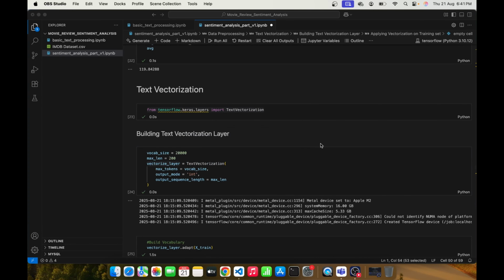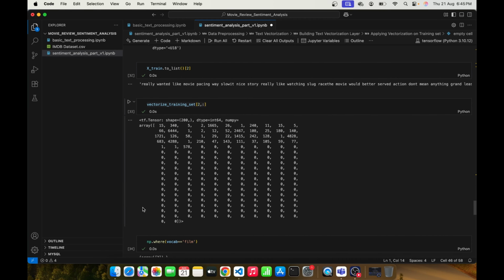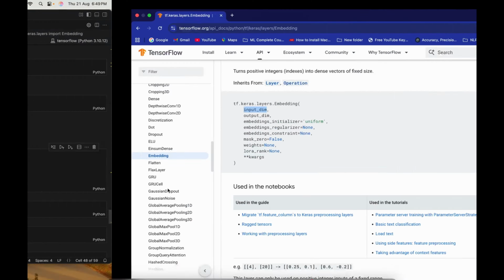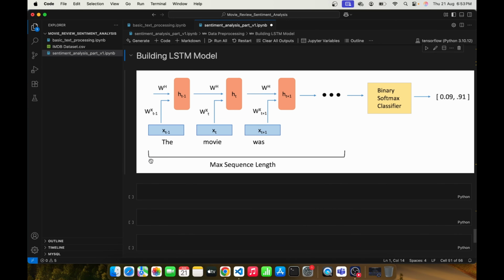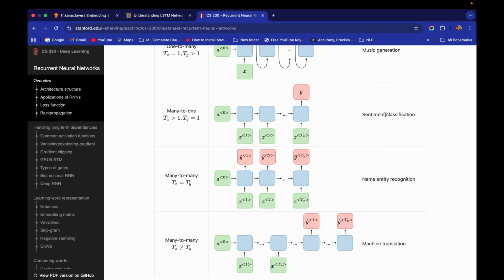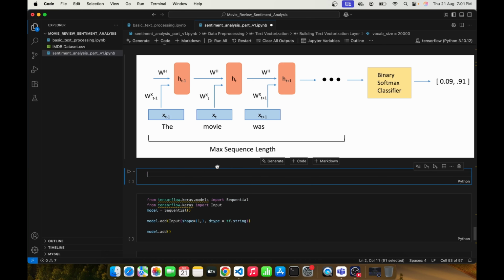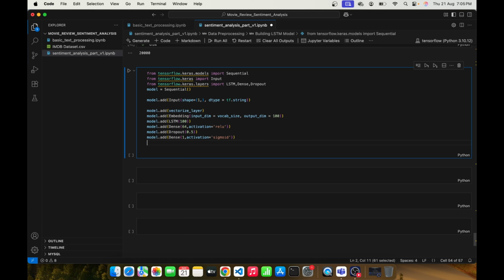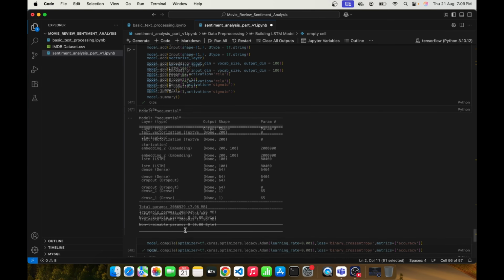Movie Review Sentiment Analysis Project Part-5 | Building Embedding and LSTM Model using Tensorflow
Welcome to Part 5 of the Movie Review Sentiment Analysis Project!
In this video of the Movie Review Sentiment Analysis Project series, we cover how to build a deep learning model for text sentiment classification using TensorFlow.

✨ What you’ll learn in this video:
🔹 How to create Word Embeddings in TensorFlow
🔹 Basics of LSTM (Long Short-Term Memory) RNNs for text data
🔹 Why do we use LSTM instead of CNN for NLP tasks
🔹 Step-by-step implementation of an LSTM RNN model in TensorFlow

🚀 By the end of this session, you’ll understand how to design an LSTM architecture for sentiment analysis.
👉 In the next video, we will train the model, monitor its performance, and evaluate results on movie reviews.